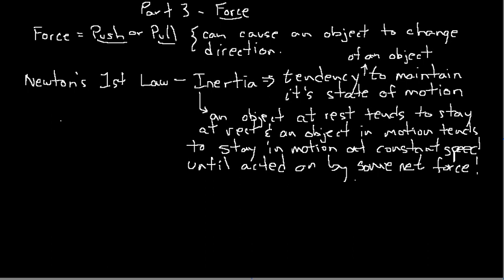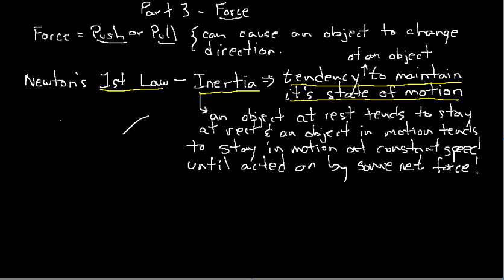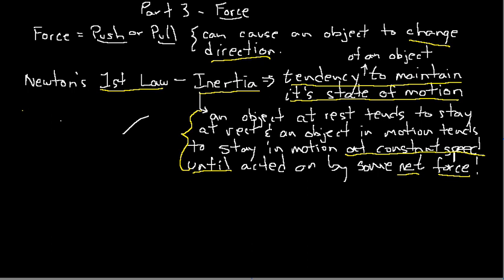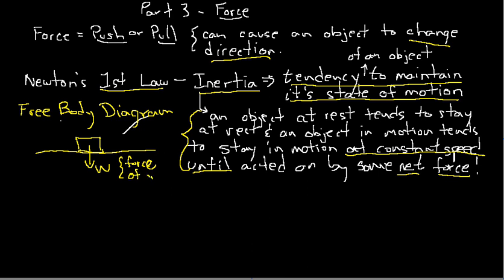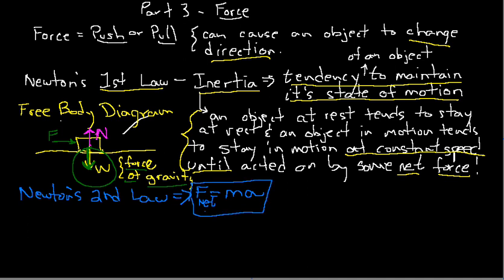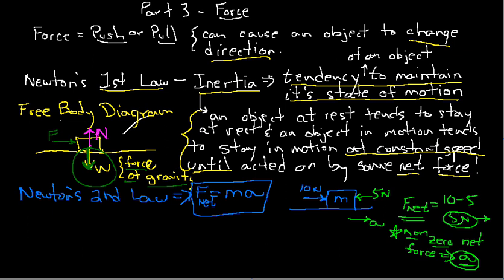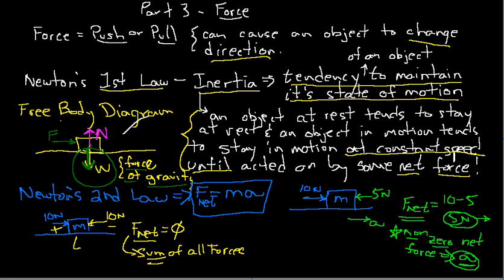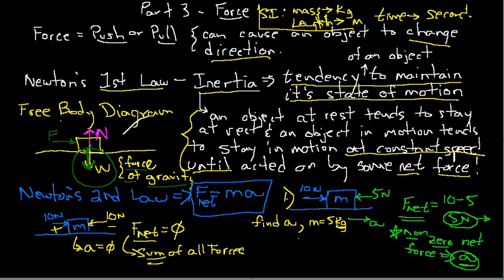Final Review 3